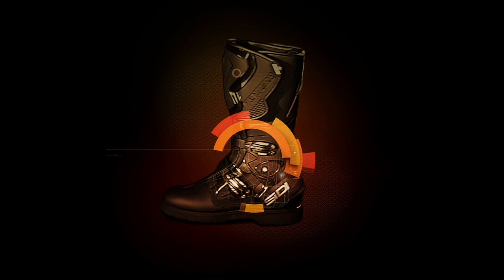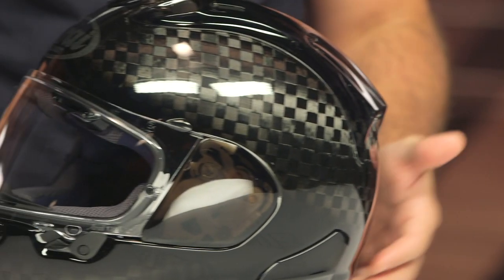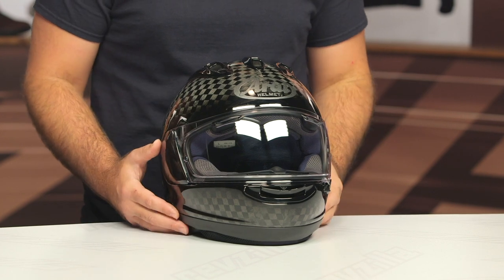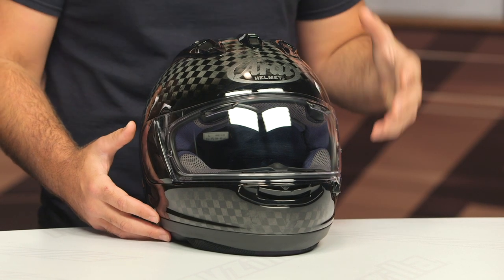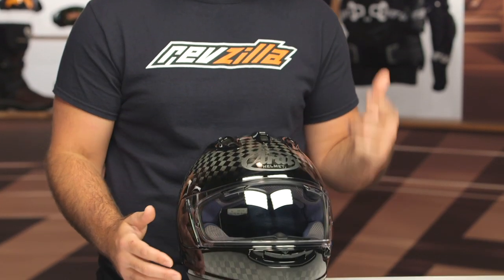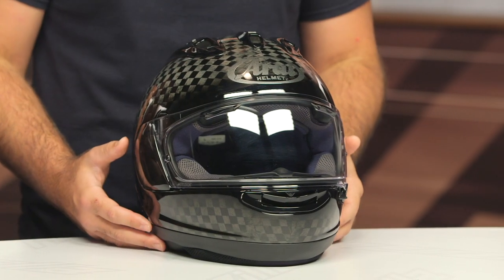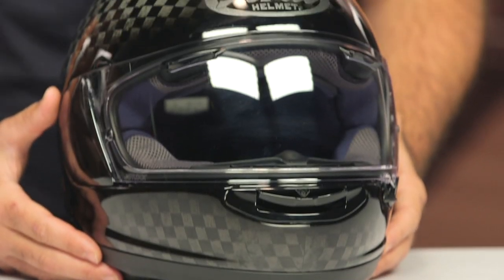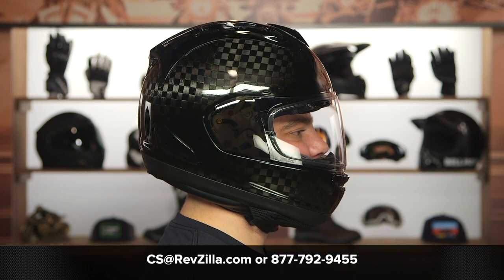Arai Corsair X RC Helmet Review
Arai takes the incredible carbon fiber used in their Formula 1 helmets and applies it to their renowned Corsair X design. The result is an ultralight masterclass that boasts Arai's VAS System, diffusers, and Snell 2020/DOT approval.